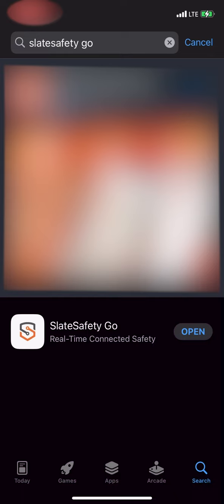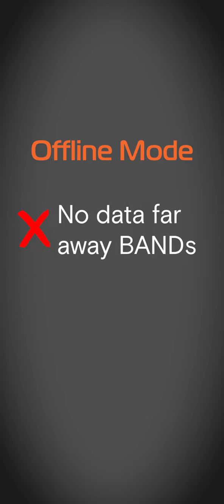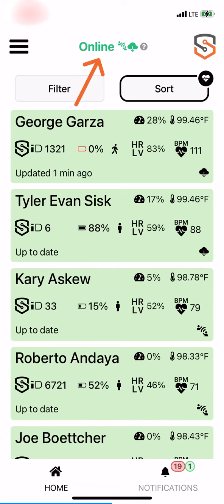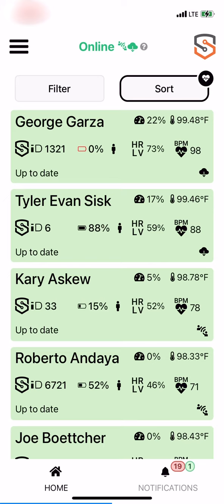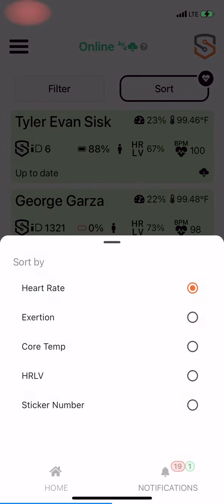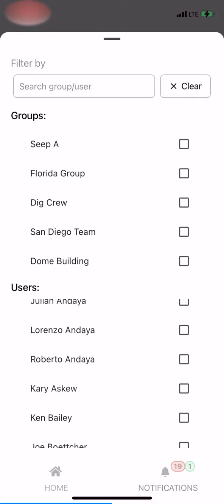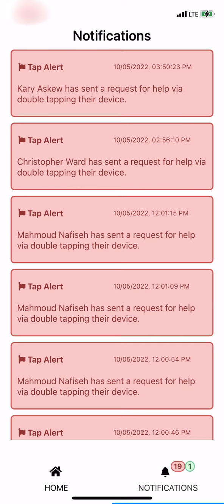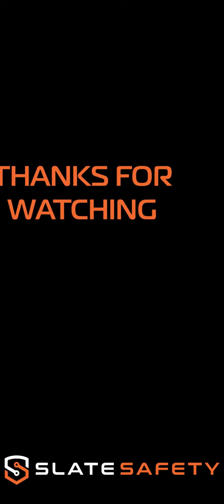SlateSafety Go Mobile App Tutorial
Learn how to use our new mobile app, SlateSafety Go.
If you're a V2 Admin and want to get a quick snapshot of your team wearing their BAND V2s, watch this tutorial.

Highlights of SlateSafety Go:
•View live BANDs nearby and connected via the internet.
•View nearby BANDs in cell-denied areas in offline mode.
•Receive push notifications in-app
•Sort and view BANDs by metric, groups or individuals
•Easy and user-friendly access through your smartphone or tablet